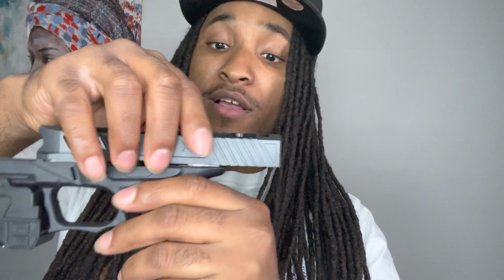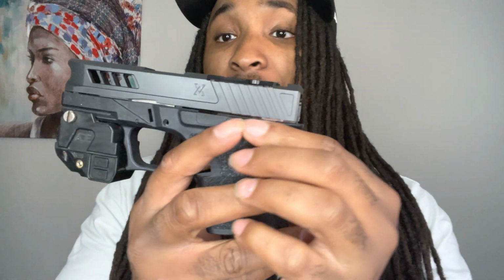True Precision EBAY Slide Unboxing